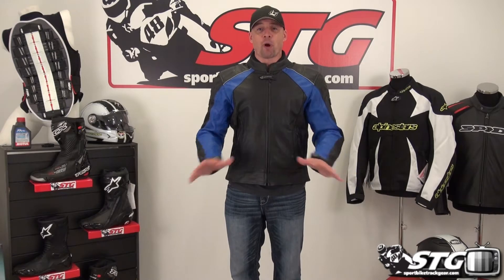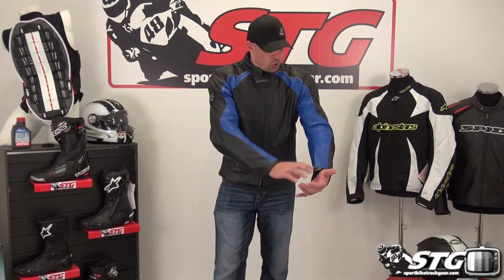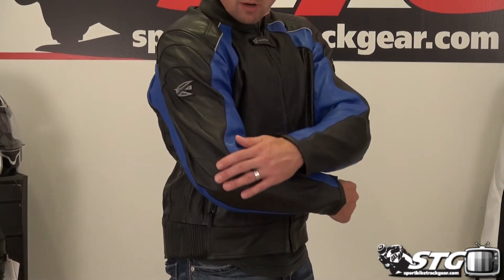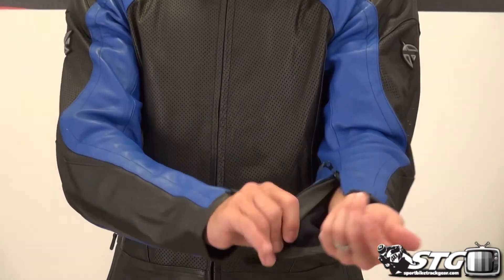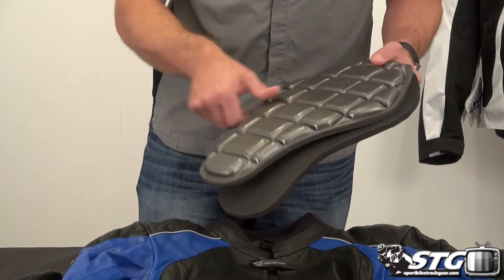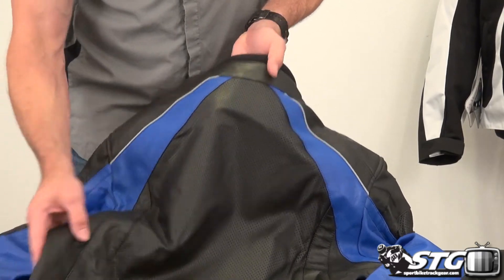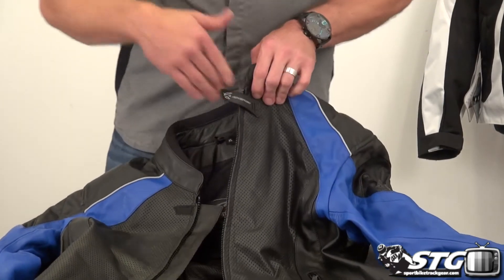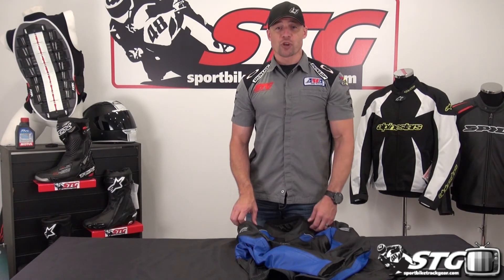AGV Sport Breeze Perforated Leather Jacket Review from SportbikeTrackGear.com